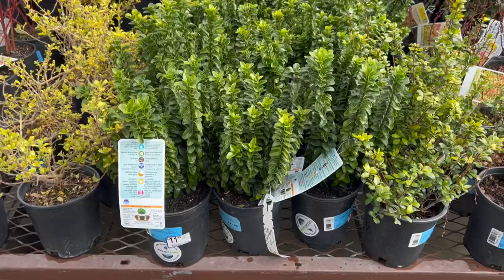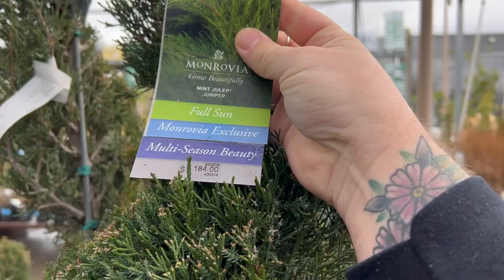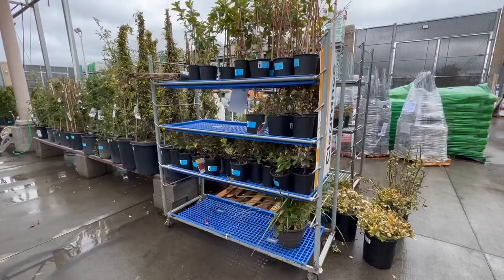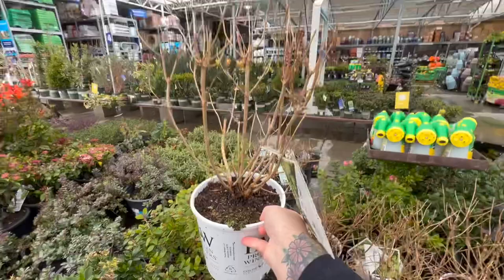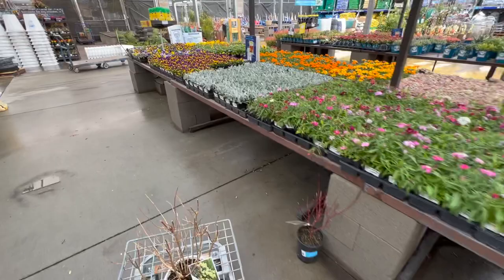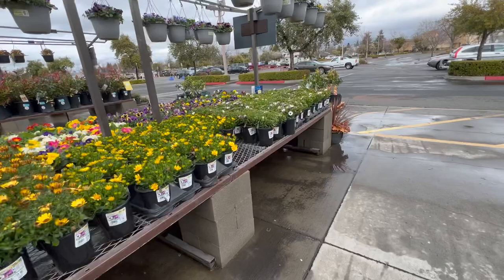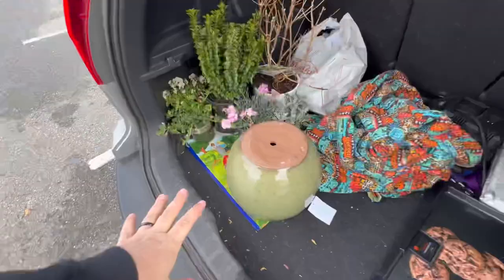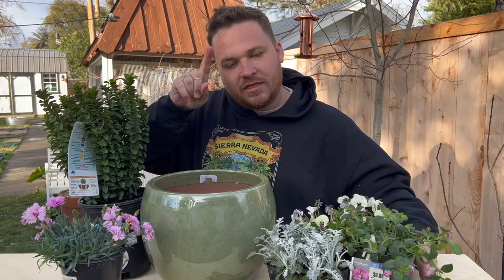🌸🪴 Plant shopping at Lowe’s || First container of the year 🌱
🐌 mail:
Robbie McMenomey